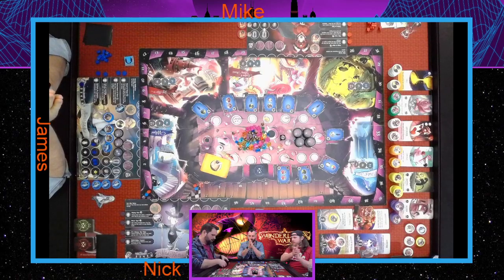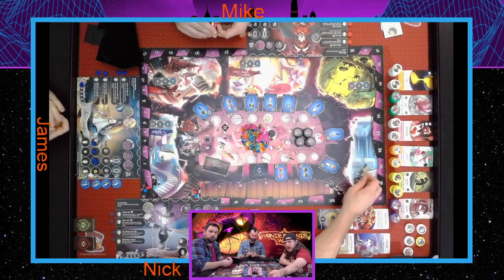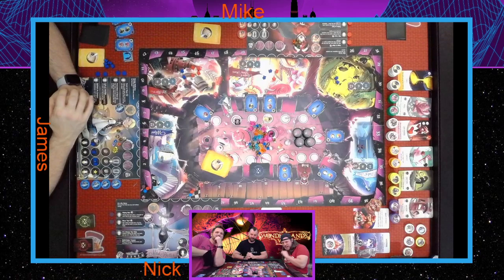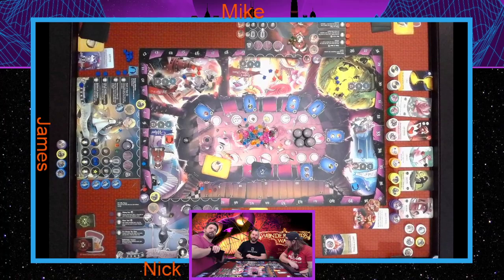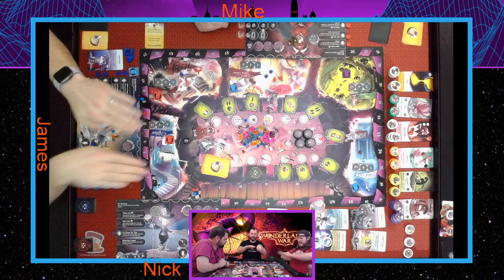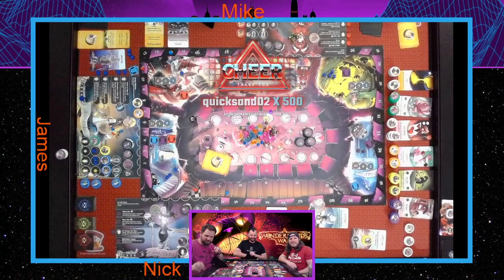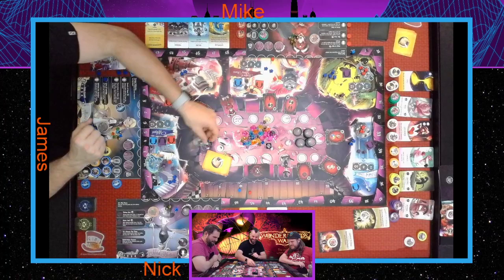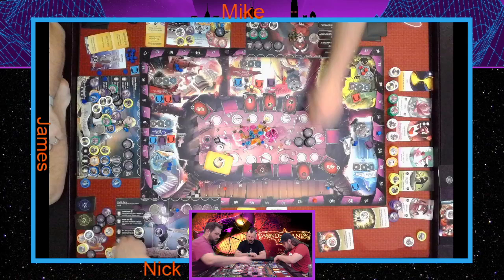Wonderlands War Play Through with James Hudson!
We play Wonderlands War on our twitch channel with James Hudson from Druid City Games! Make sure to check out Wonderlands War on Kickstarter:

And lastly make sure to check out our award nominated podcast This Game is Broken! You can find it anywhere you get podcasts!